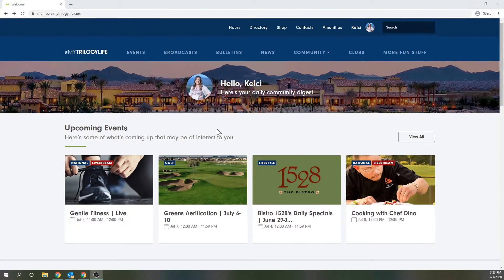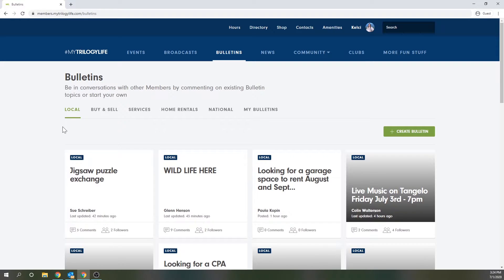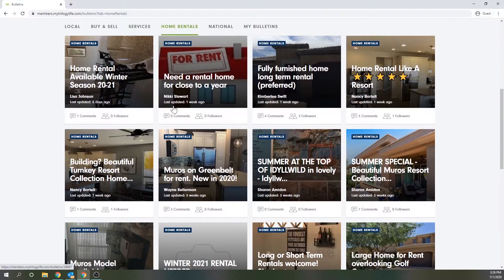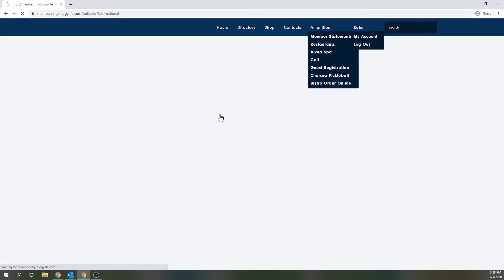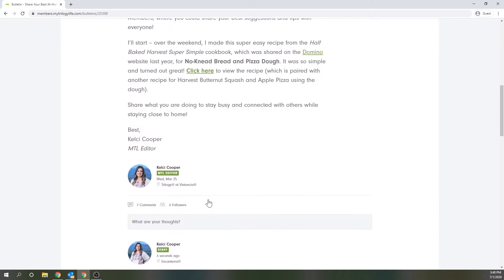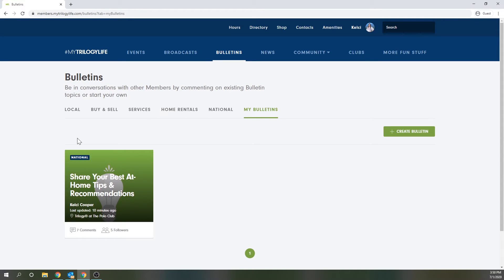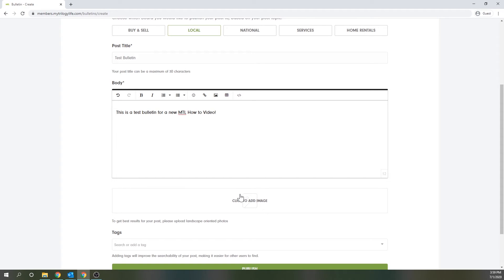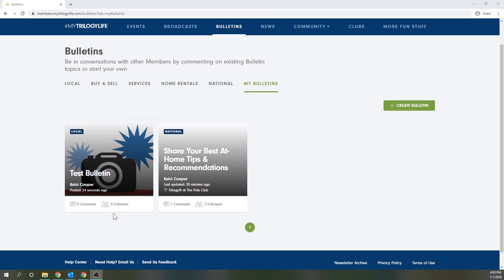MyTrilogyLife | An Overview of the Bulletins Section and How to Post One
Watch for an overview of the Bulletins section including how to post your own!